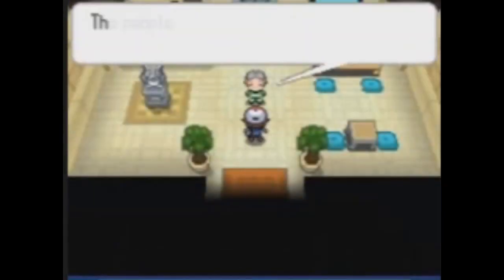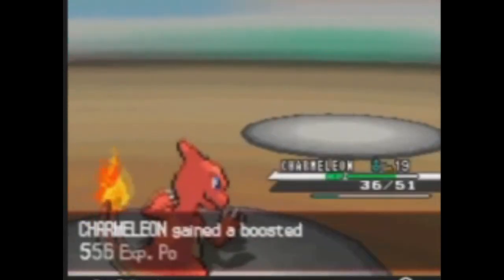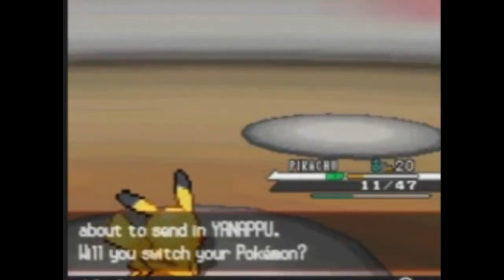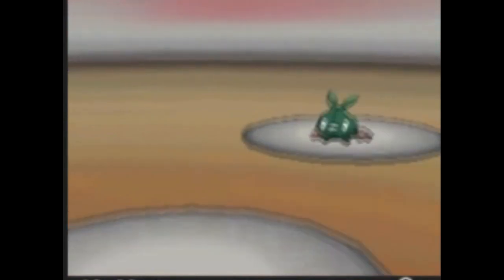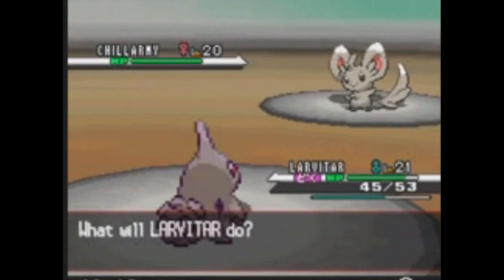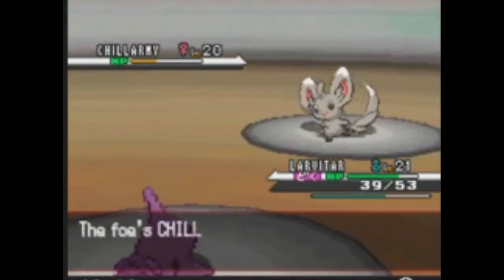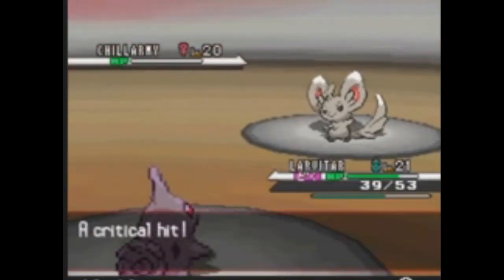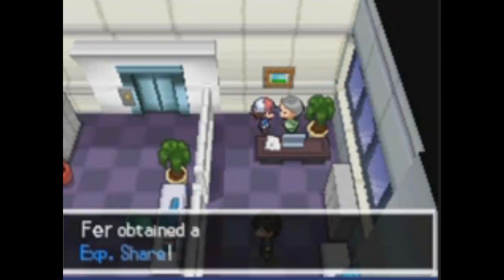how to get an exp share in pokemon black and white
Location-Castelia City
yup hope its as successful as my last exp share vid